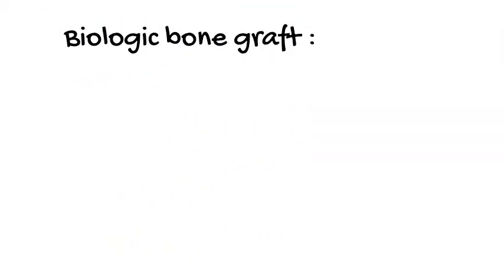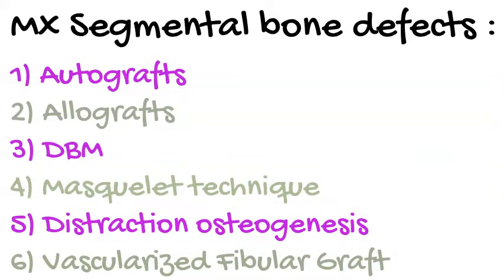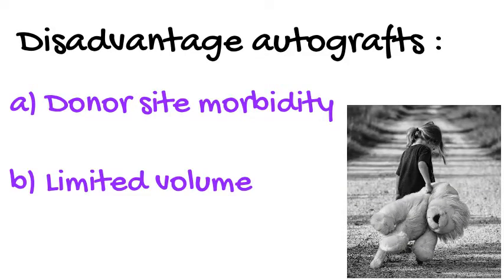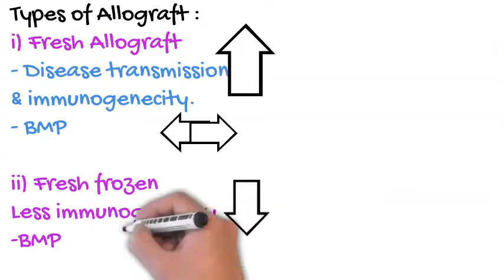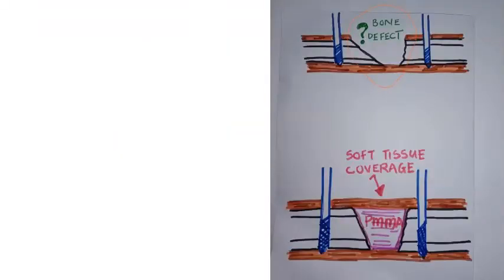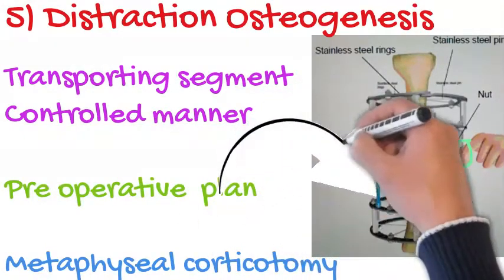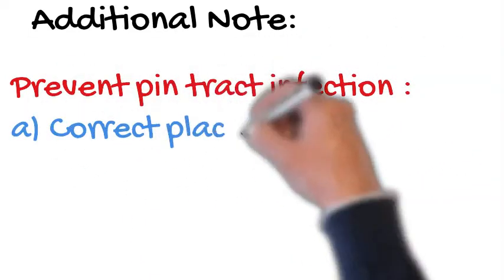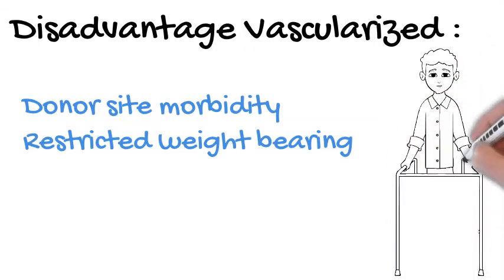Management of segmental bone defect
This video is for informative purposes. Osteogenesis, osteoinduction, osteoconduction, structural support, autograft, allograft, DBM, Masquelet technique, distraction osteogenesis, vascularized fibular graft